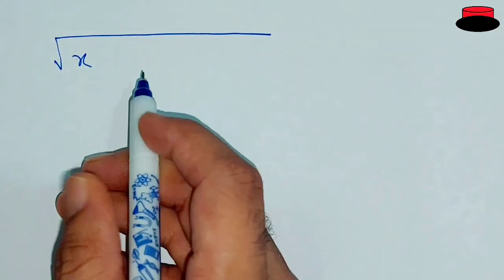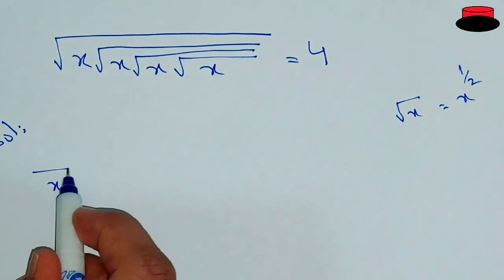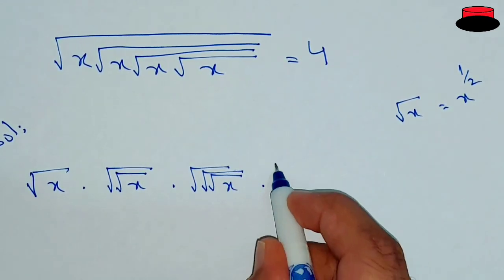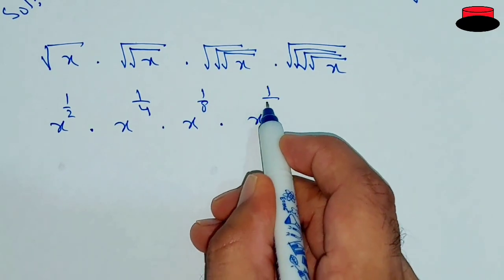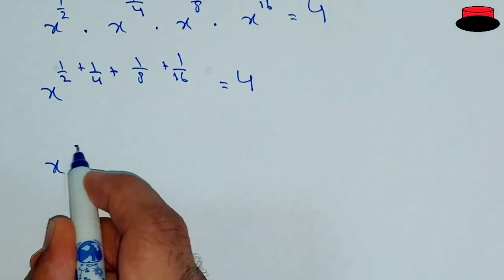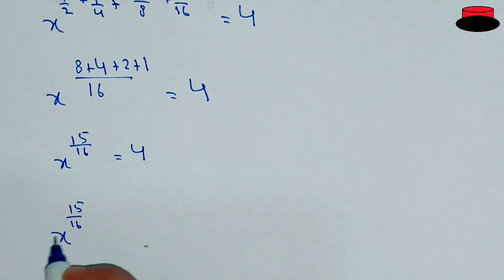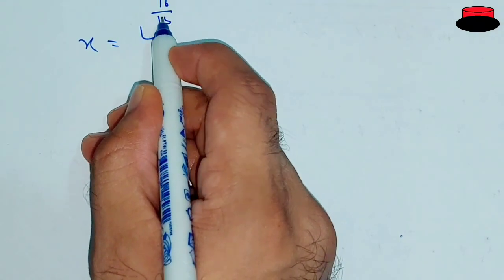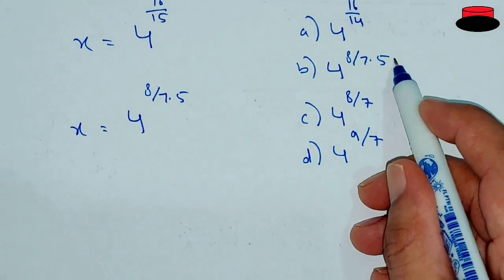Can you solve this ? | Solve for x | Nested Radicals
This tutorial is about the nested radicals, i-e when we have roots above roots, we will learn how to solve such kind of problems. This can appear in exam in MCQ format or descriptive format.

nested radicals
can you solve it
Find the x and y
Find the x and y intercepts
Solve for x in calculator
Finding x and y intercepts linear equations
roots above roots
Find the x and y intercepts of a linear equation
Find the x and y intercepts of an equation
Find the x- and y- intercepts of the graph of the equation
hardest math olympiad
How to find x and y intercepts of an equation
How to find x and y coordinates
How to find x in mean
Find the x value
Finding x and y intercepts of quadratic functions
Finding x and y components of a force
Finding x and y in complex numbers
How to find x value in calculator
How to find x intercept